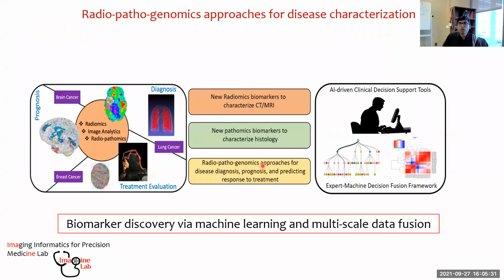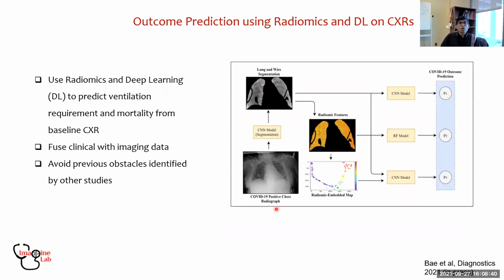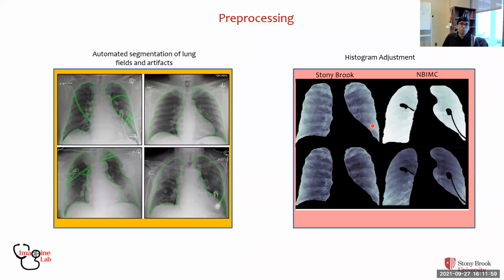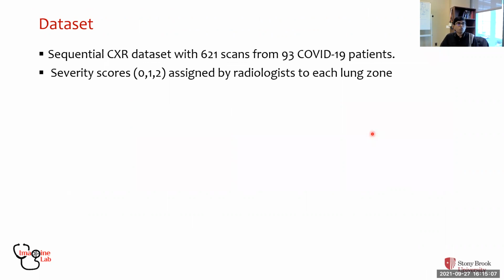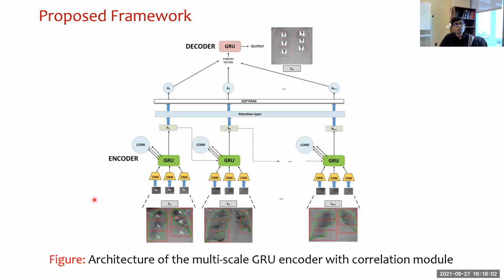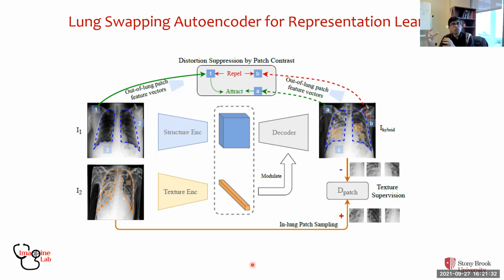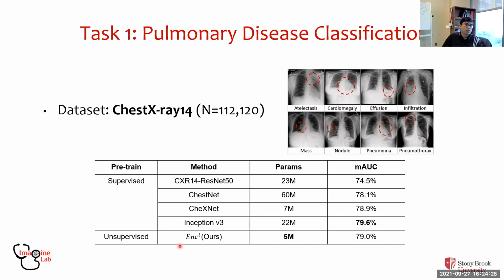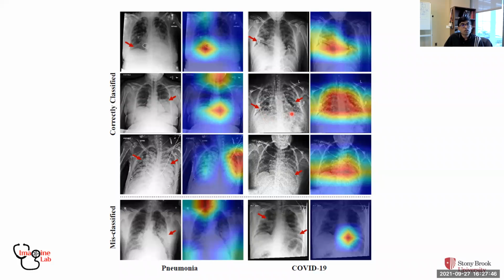The Virus is in the Details | Dr. Prateek Prasanna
The Virus is in the Details: Discovering Subtle COVID-19 Visual Features on Chest Radiographs Using Machine Learning
Dr. Prateek Prasanna, Assistant Professor, Department of Biomedical Informatics
OVPR & IEDM COVID-19 Seed Grant Program

The OVPR Seed Grant Program aims to give Stony Brook University faculty a competitive edge in securing external research funds by supporting and fostering innovative scientific and scholarly activities that will lead to the development of proposals with a greater likelihood of success. The OVPR and IEDM COVID-19 Seed Grant Program, a special initiative cycle of the OVPR Seed Grant Program, was launched in March 2020 to support faculty in developing proposals to respond to urgent solicitations from external funding agencies for research related to the novel coronavirus.